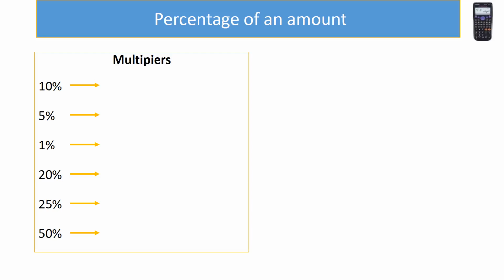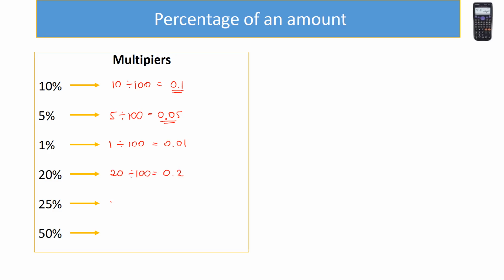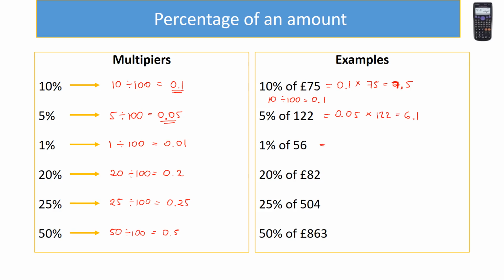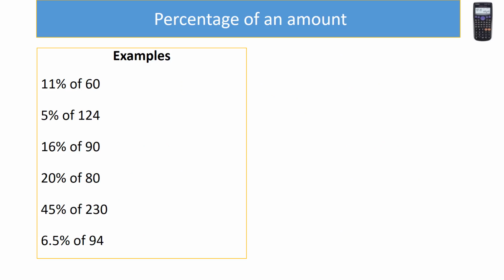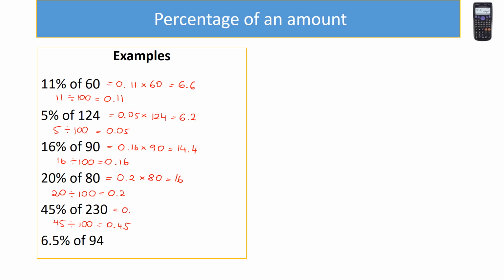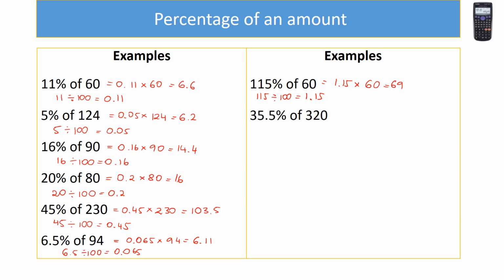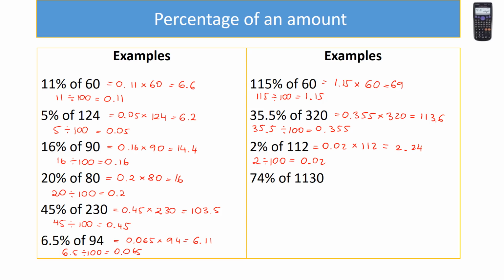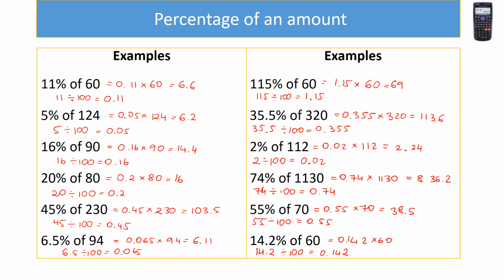Percentage of an amount with a calculator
Using multipliers